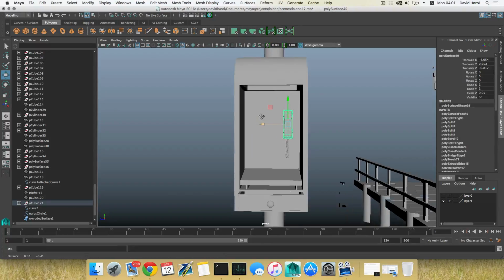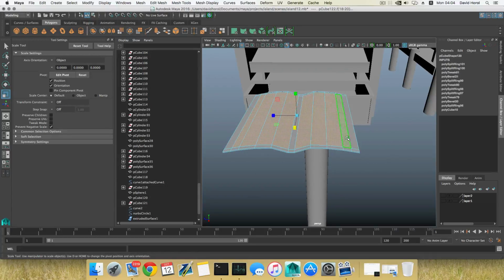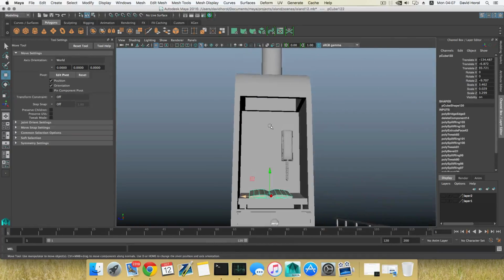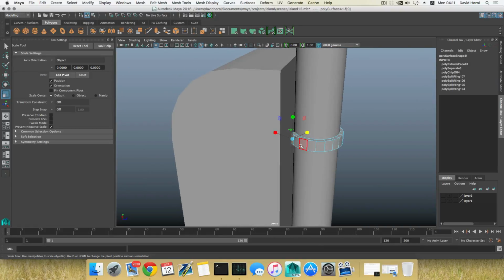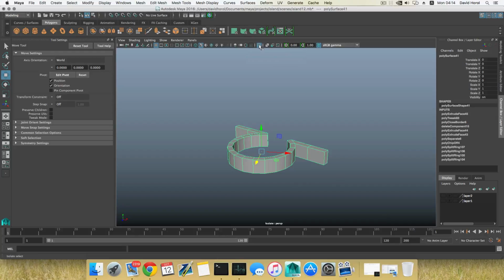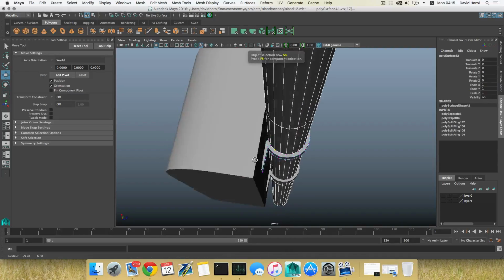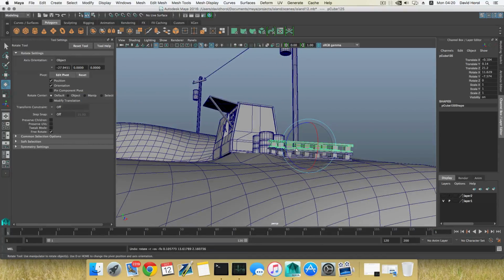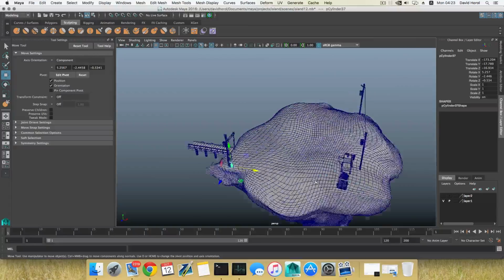Maya 2016 Tutorial- How To Model an Island Part 13